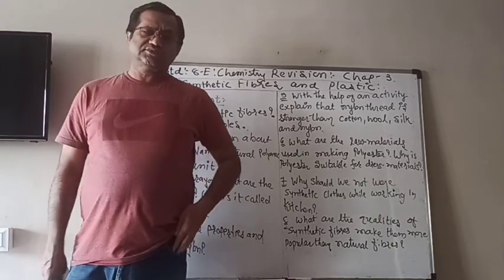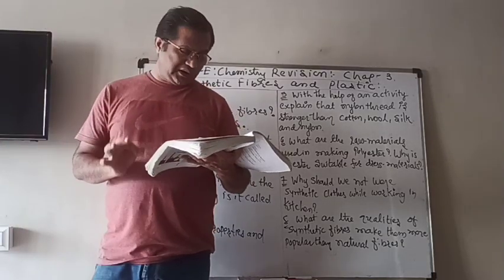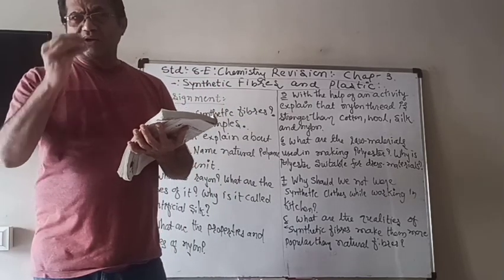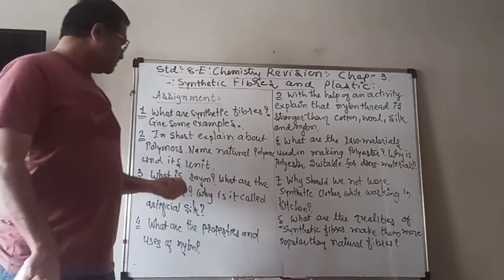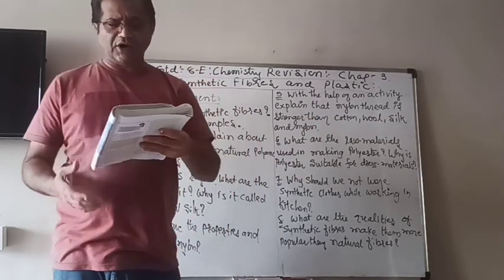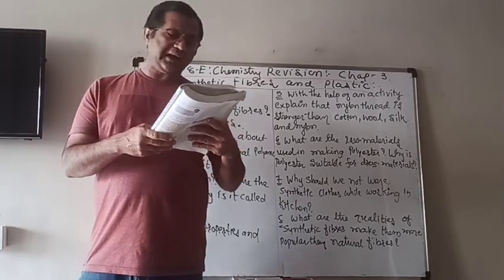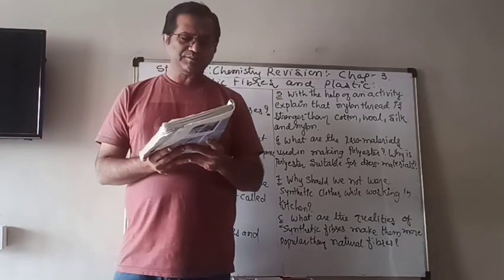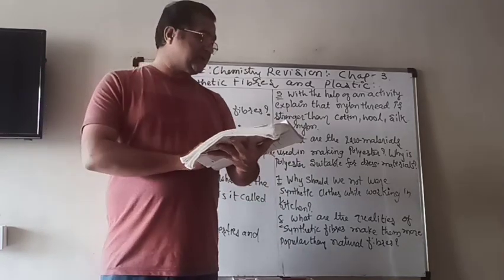STD 8-E CHEMISTRY REVISION CHAP-3 (VIDEO-1)